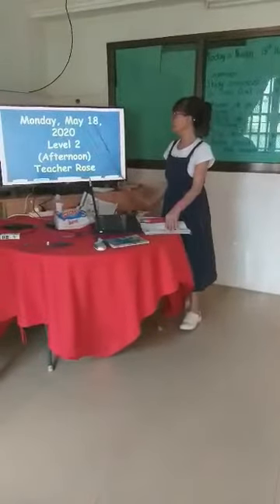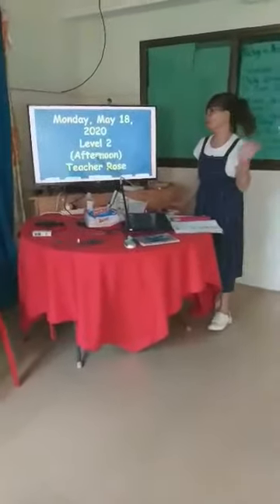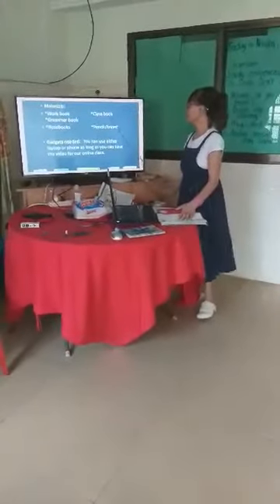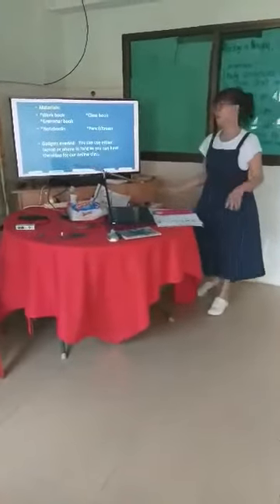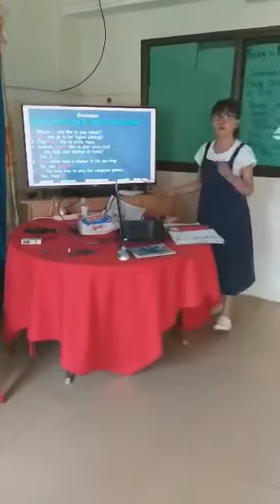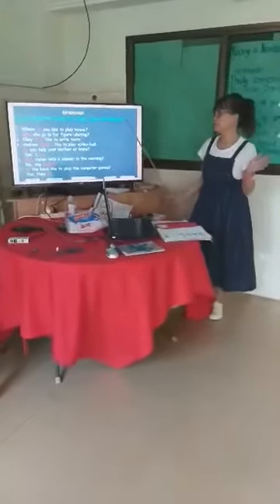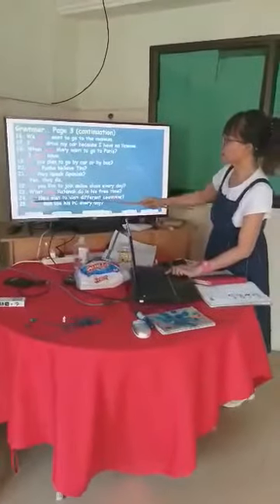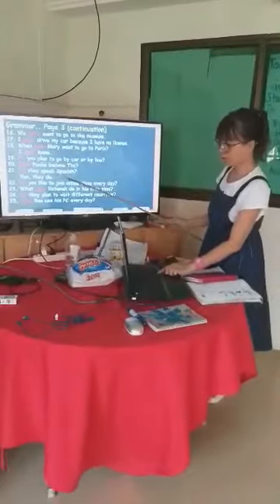Online Teaching/18May20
L2-Phnom Penh, Cambodia